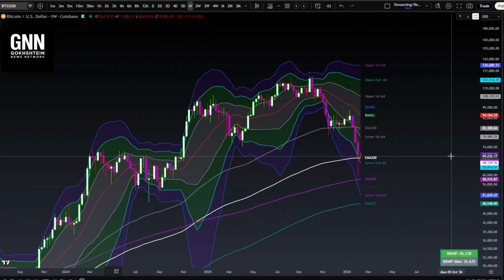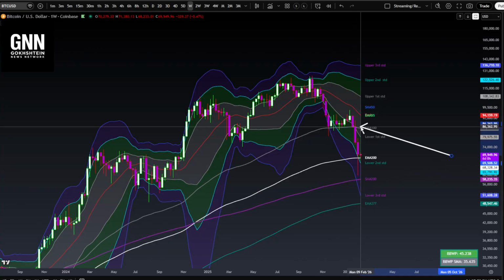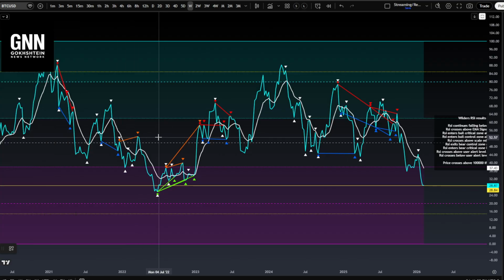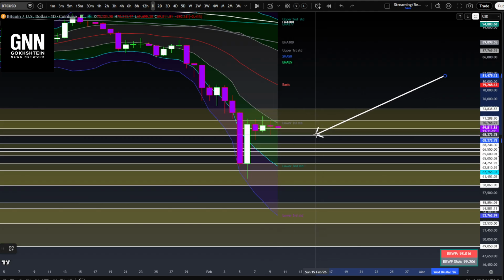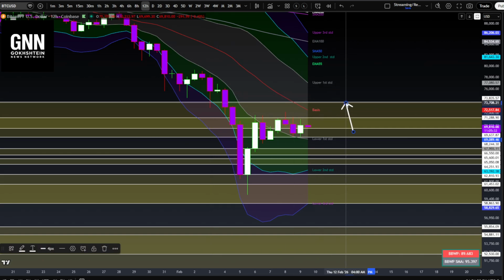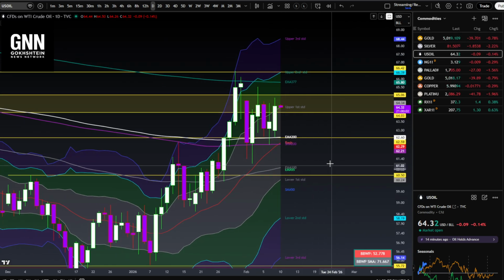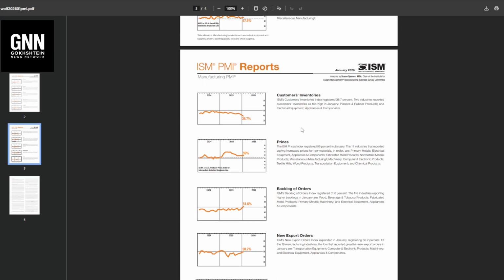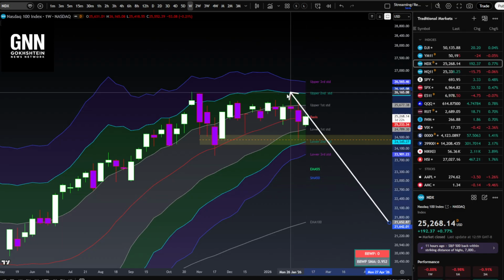Market Update with Landy: Macro Monday 02/09/2026